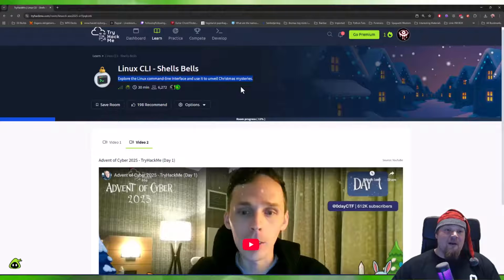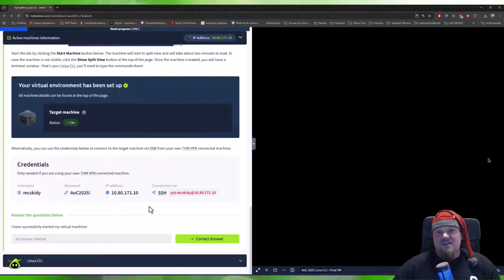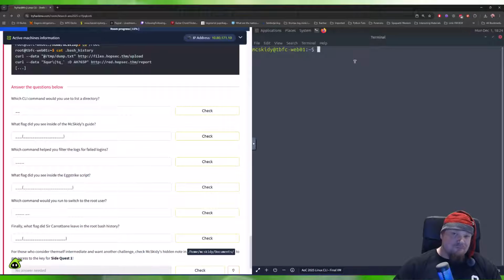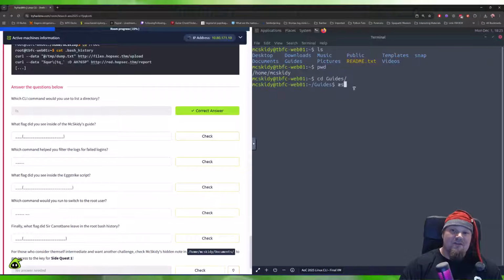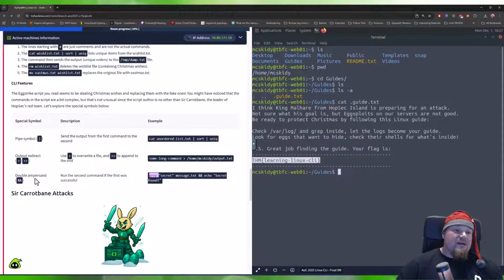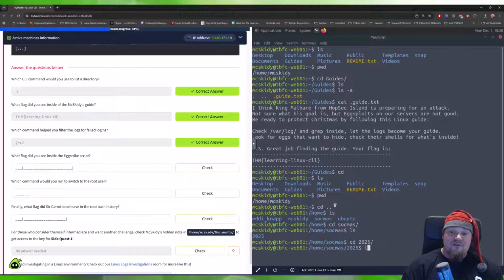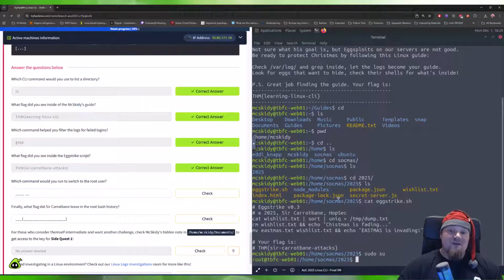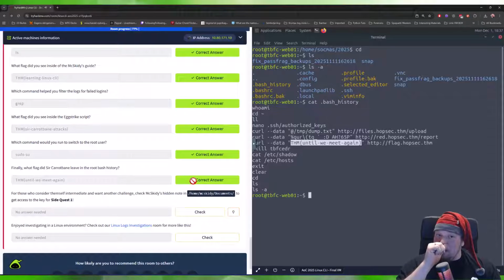TryHackMe Advent of Cyber Day 1 – Introduction to the Linux CLI (Beginner Walkthrough)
Start your TryHackMe Advent of Cyber Day 1 journey with this beginner-friendly walkthrough focused on learning the Linux command-line interface. In this guide, you’ll explore essential commands like echo, ls, and cat, understand how to navigate directories without a GUI, and pick up foundational Linux skills used across cybersecurity, penetration testing, and IT operations. Perfect for newcomers looking to build confidence with the terminal while following the Advent of Cyber event.